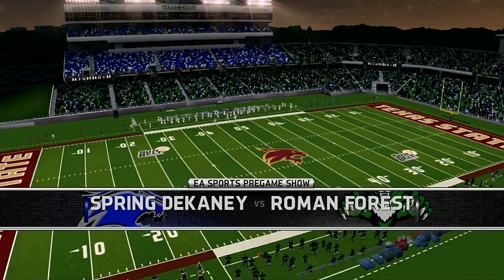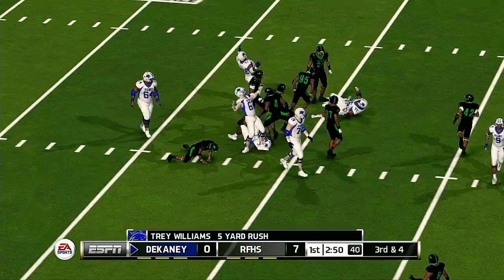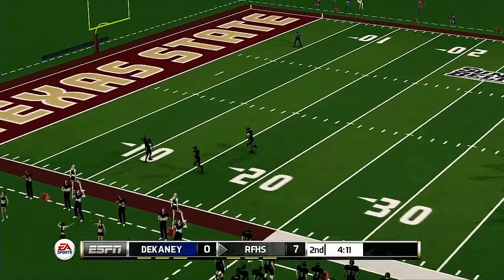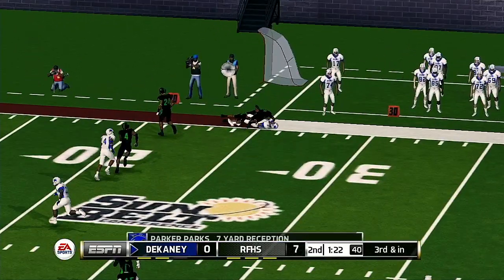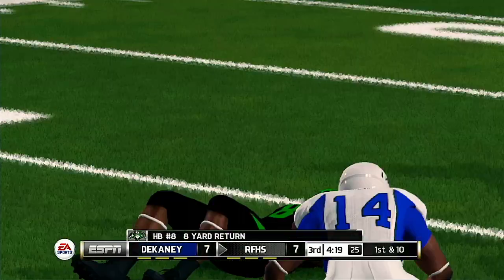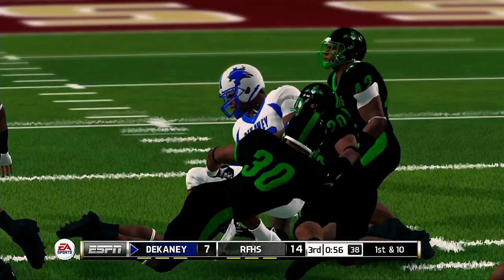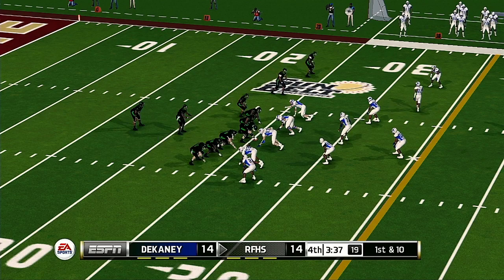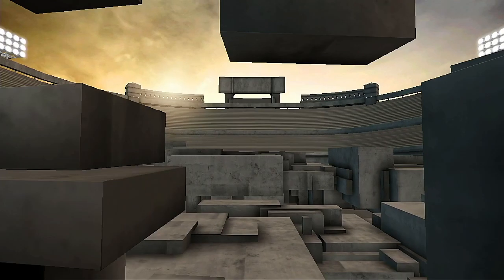THSFL 2021 Playoffs 1st Round Game Dekaney Wildcats VS Roman Forest Panthers